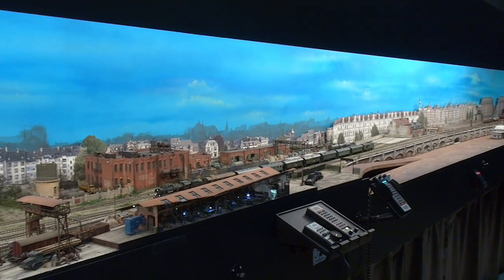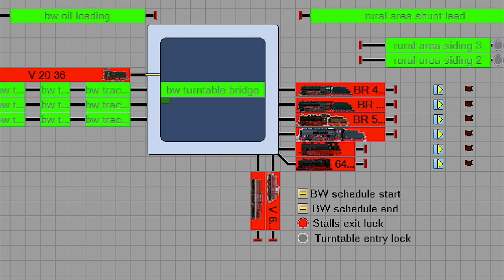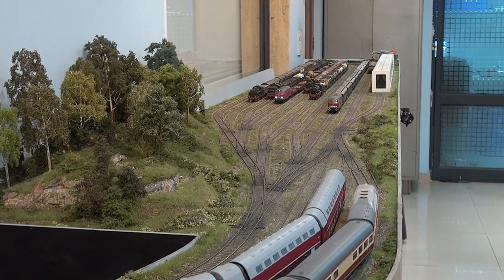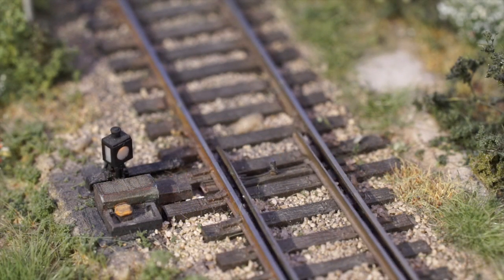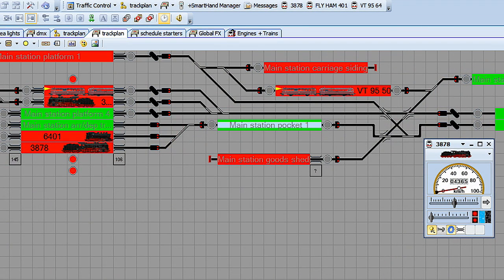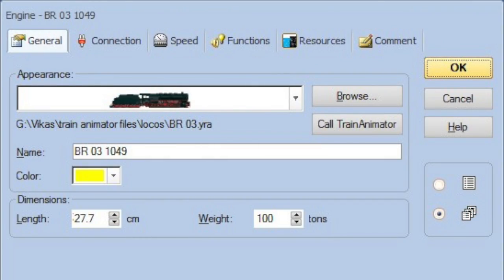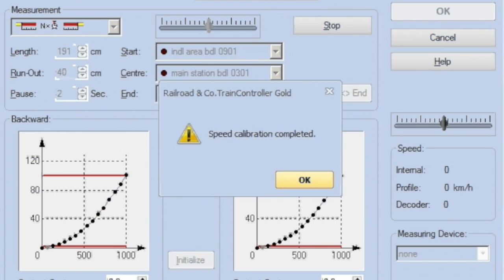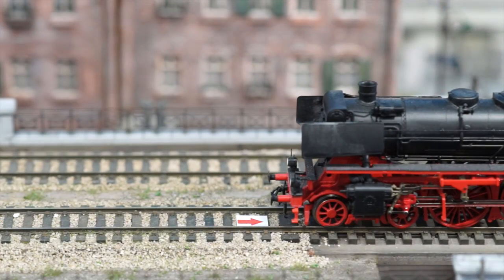Abendstern Computer Control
How TC Gold was setup to control my model railroad.